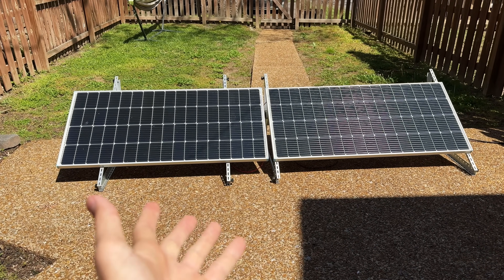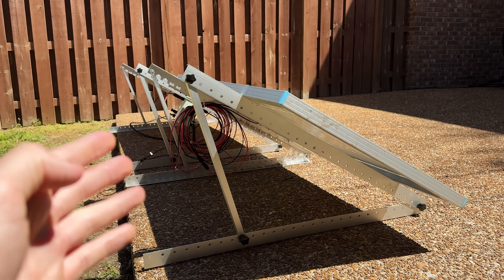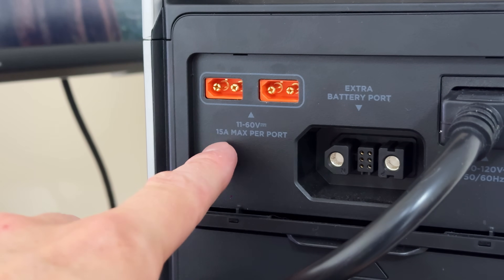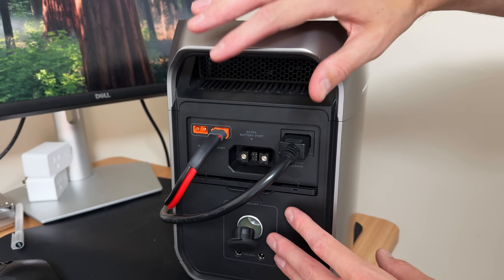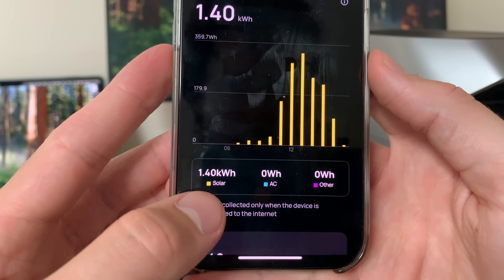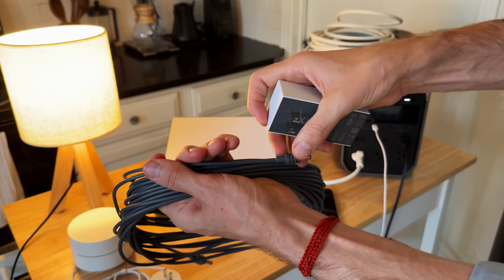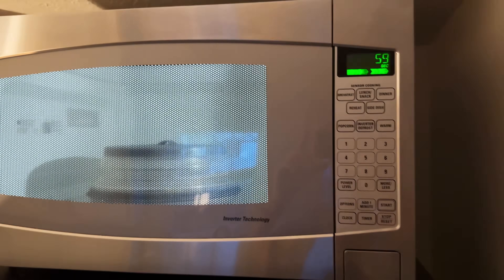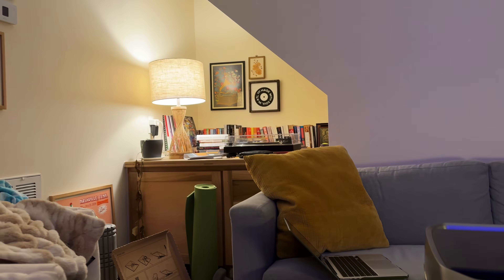Simple $1,500 Solar Generator Setup!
☀️ SOLAR CALCULATOR - estimate savings for your home, get free quotes from local solar companies

🛒 PARTS LIST
• Power station
• Solar panel
• Solar panel mount
• Solar extension cable (budget option)
• Disconnect switch (budget option)
• XT60i adapter cable

Note: I purchased all the solar equipment shown in this video with my own money.

Editor: Ilia Petrov